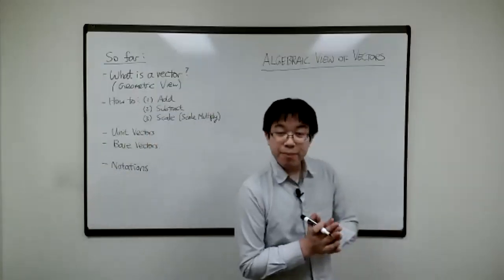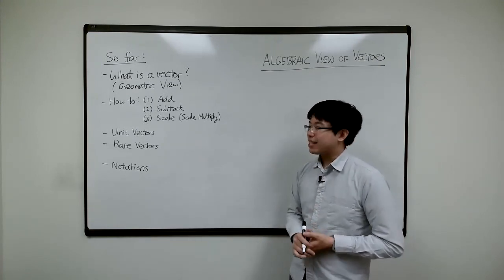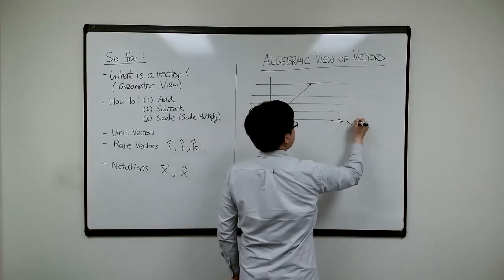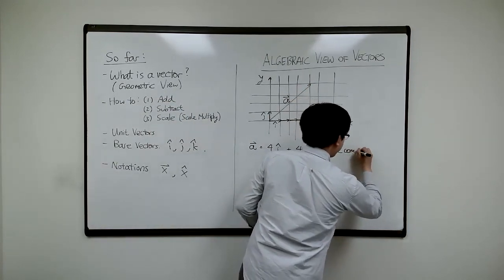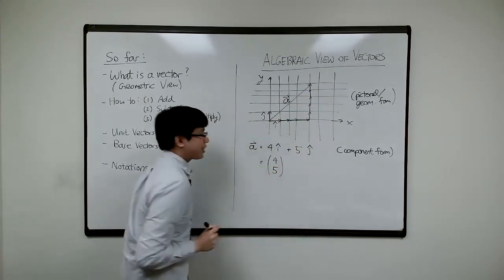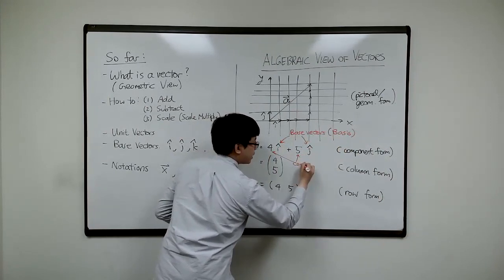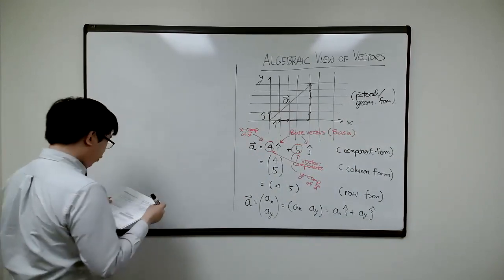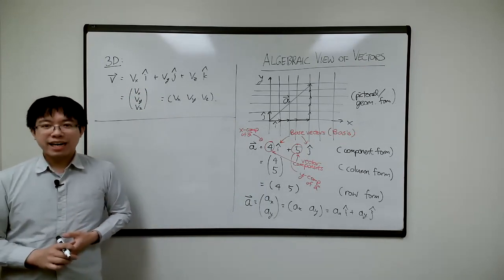P3A L2C. Introduction to Vectors II – The Algebraic View